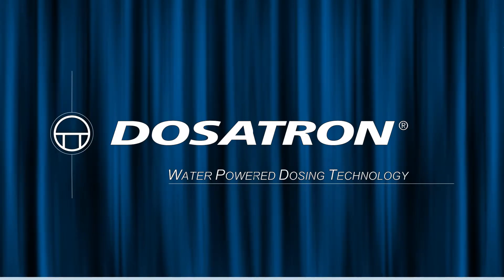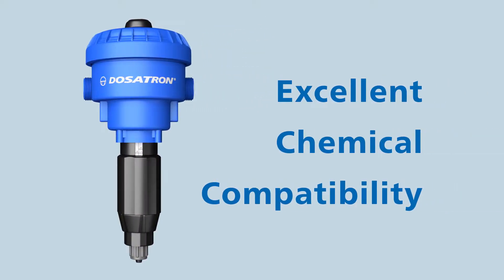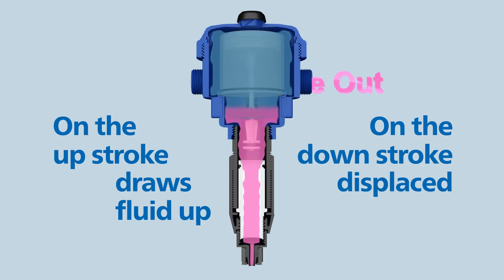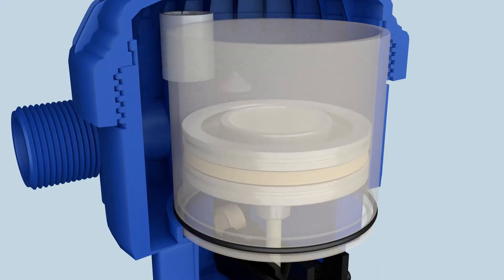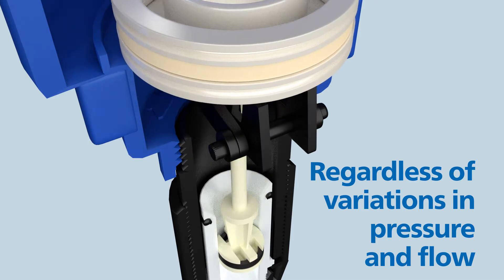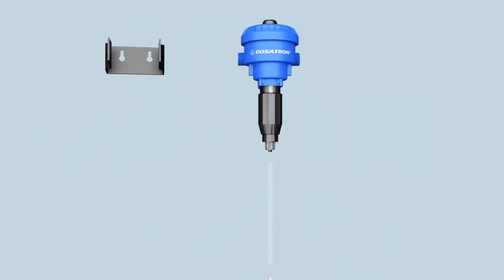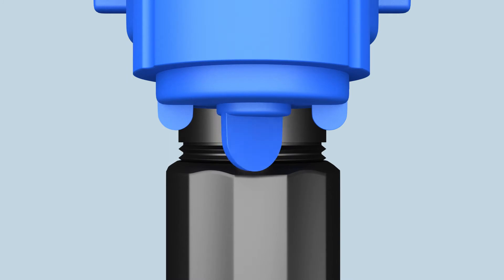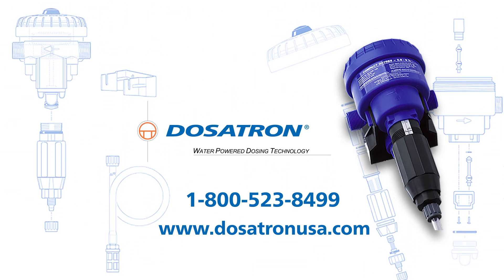Dosatron D07 - 3 GPM Spotlight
Learn about the Dosatron D07 - 3 GPM chemical injector series.